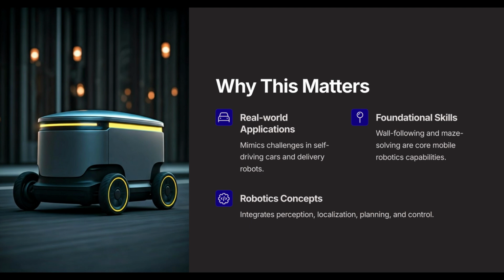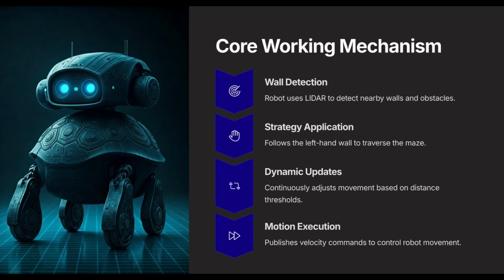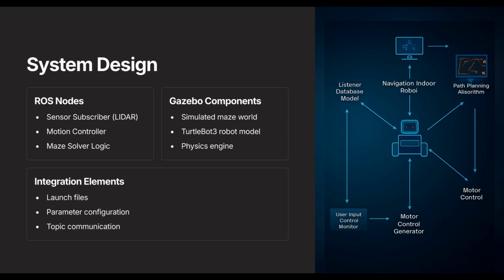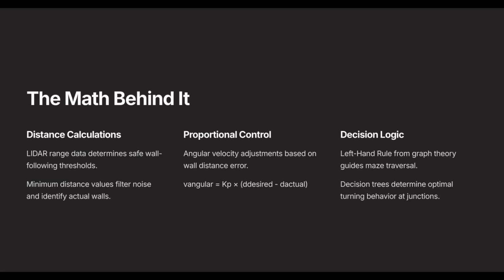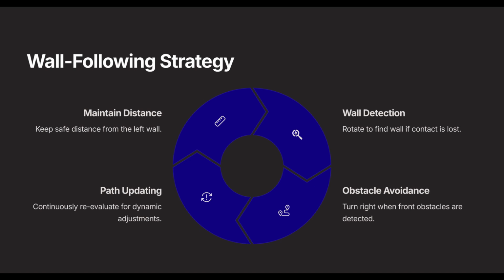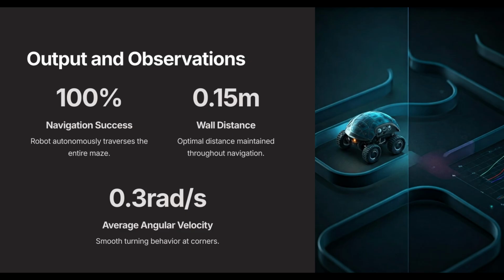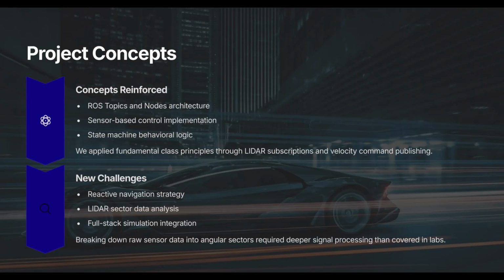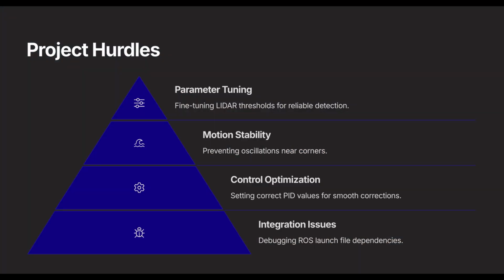Maze-Solving TurtleBot3. Gazebo Simulation - Skyler Lang, Nick Gong